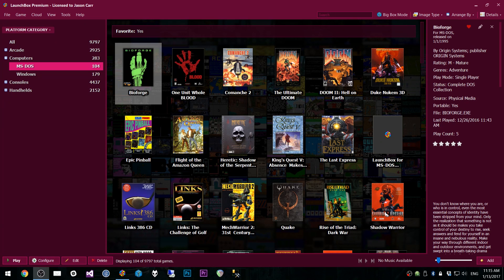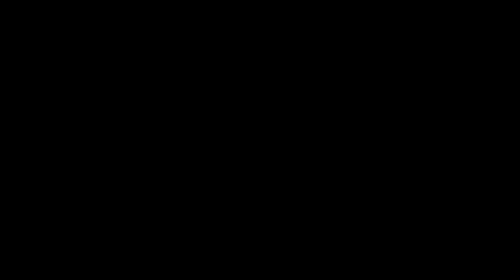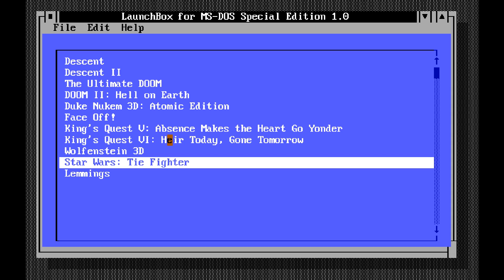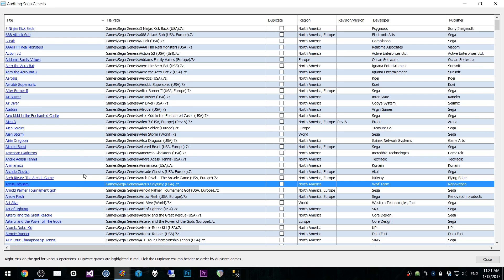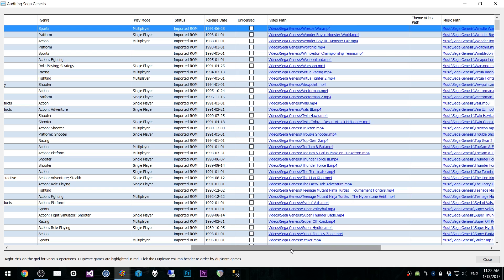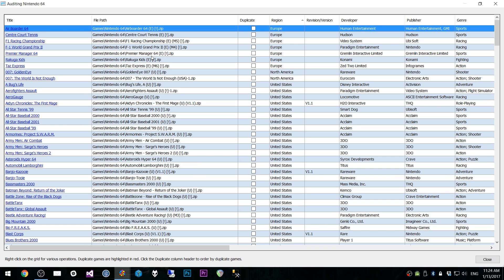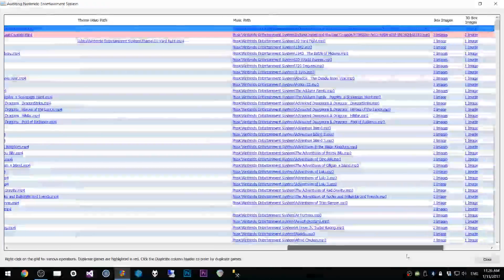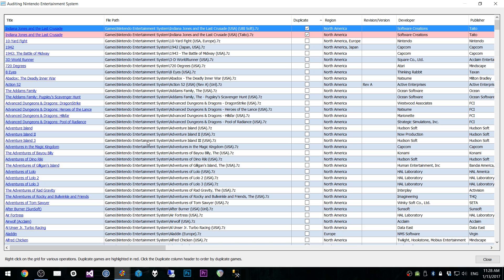Audits and LaunchBox for MS-DOS!? WHAT THE HECK!? - 2017/01/13 - LaunchBox News and Updates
Get ready for an insane, ridiculous surprise, and a quick rundown of the new audit features in the latest LaunchBox beta.